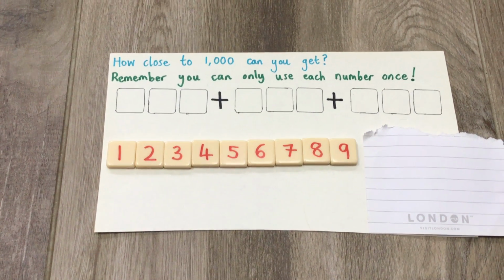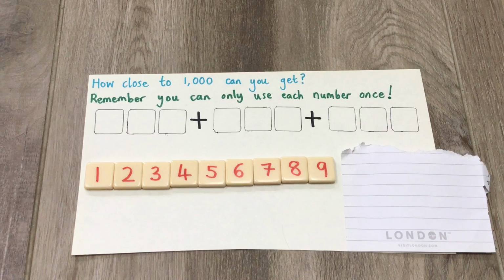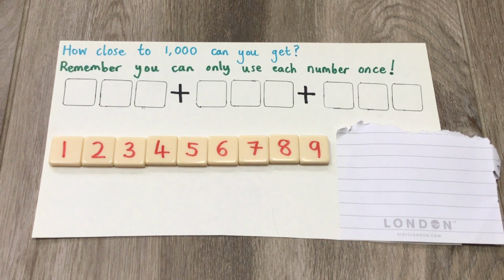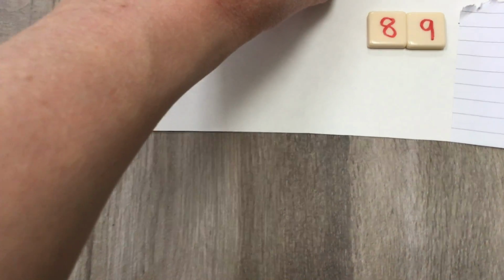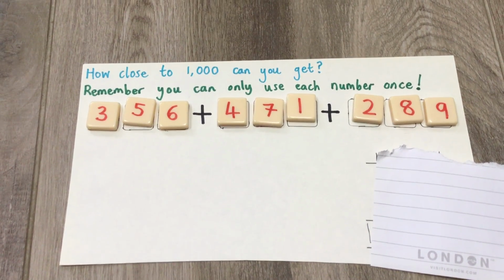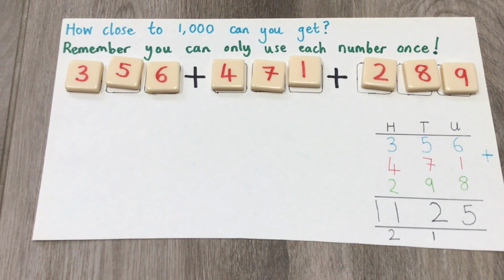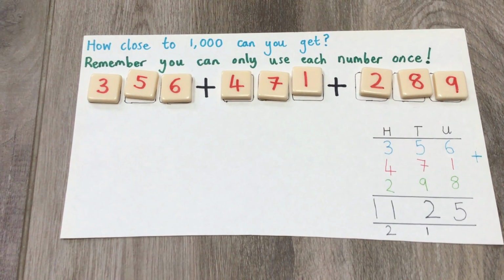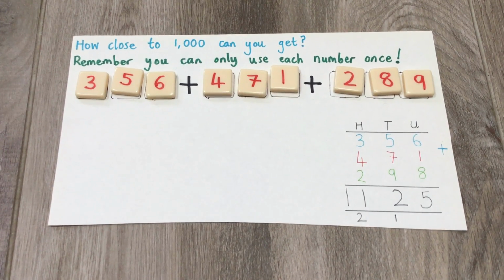24.04.20 - The Friday Maths Challenge!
How close to 1,000 can you get? You can only use the digits 1-9 once!